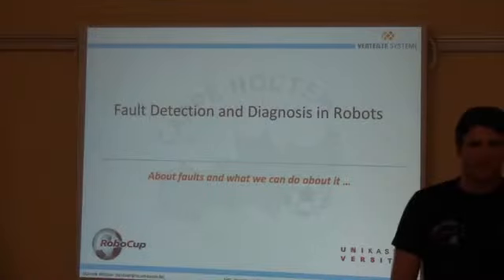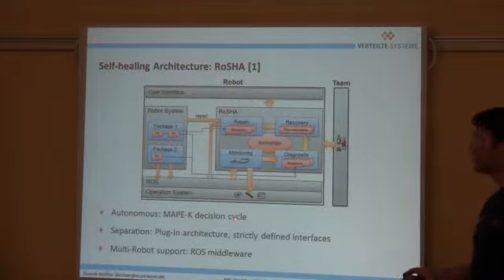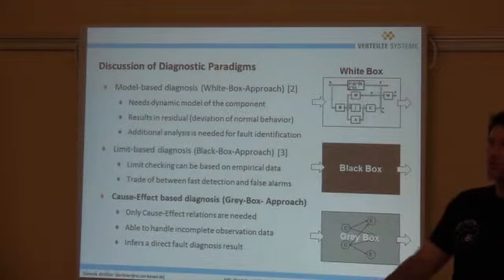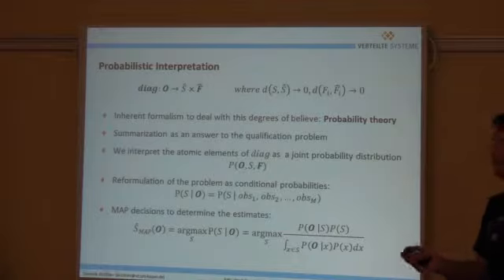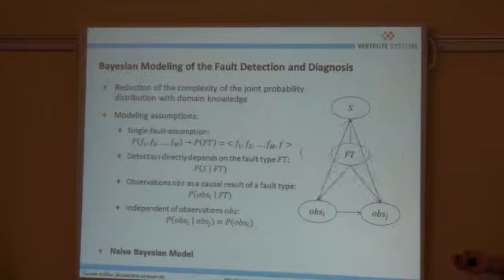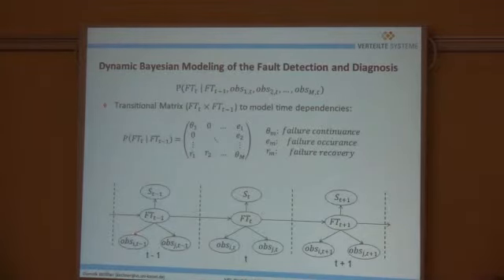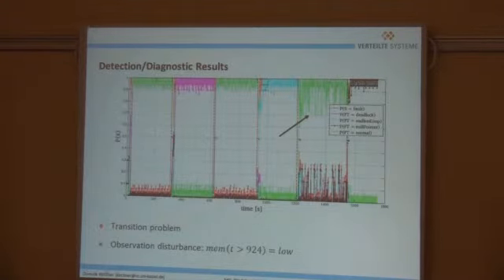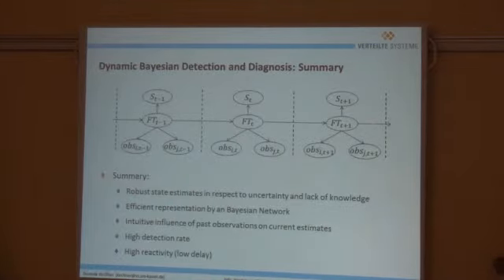Fault Detection and Diagnostics in Robots - Carpe Noctem Cassel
3rd International RoboCup MSL Workshop